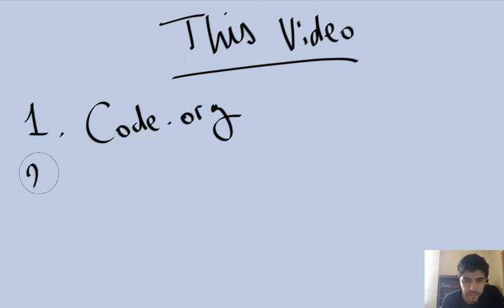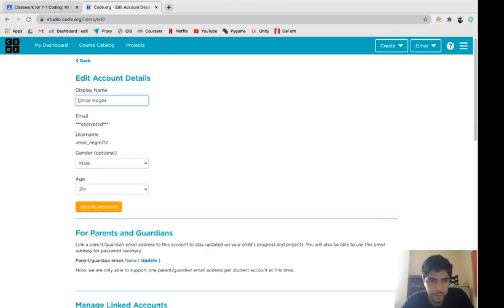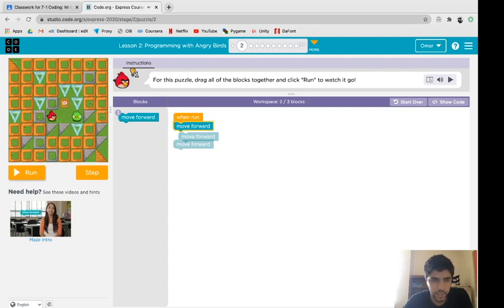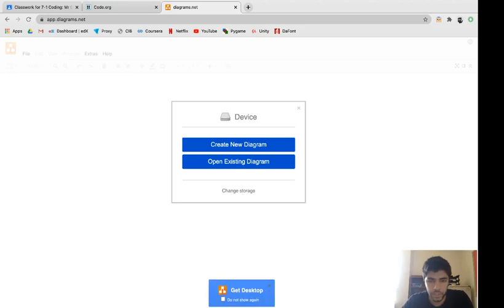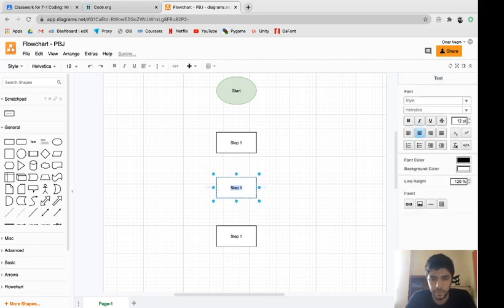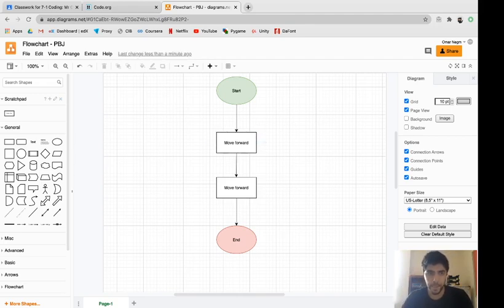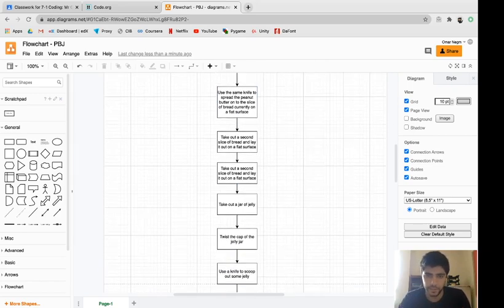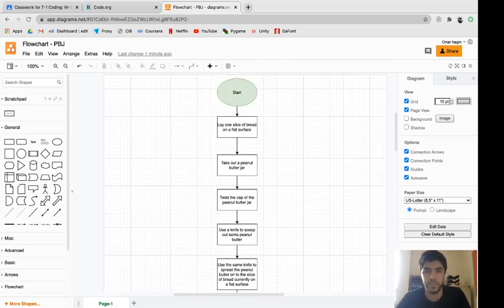Sequencing & Flowcharts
How to create a step by step list of instructions for a computer to follow. How to create a flowchart.